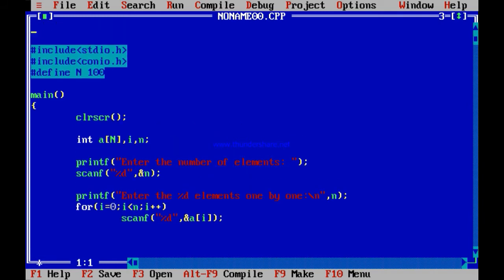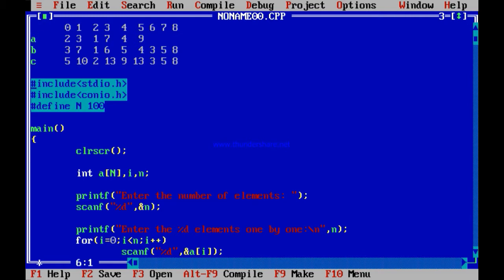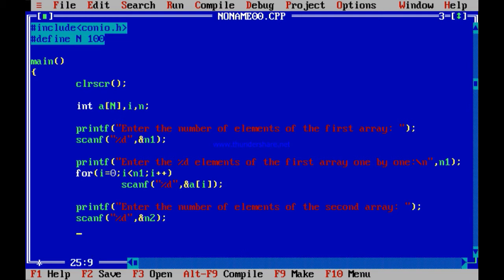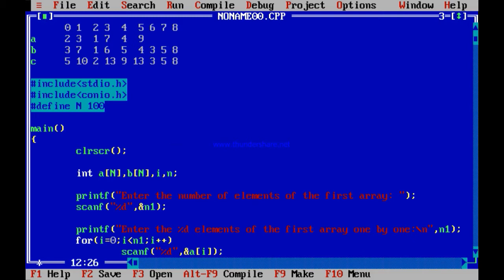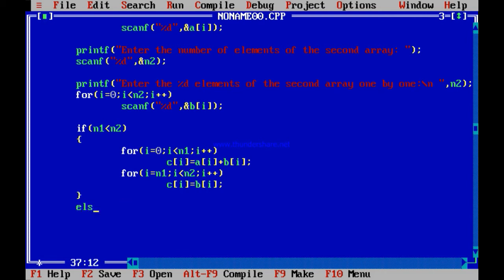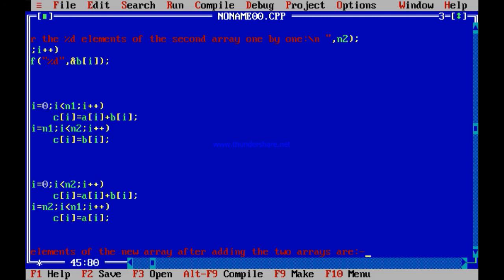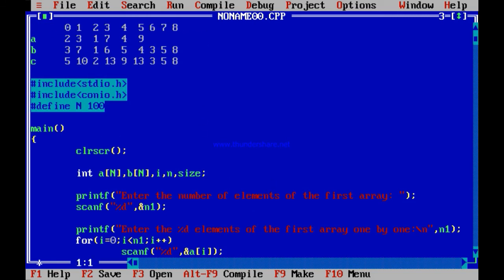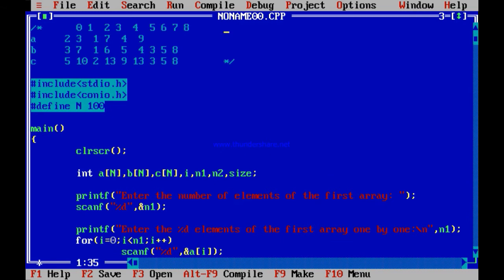C Programming | Lecture -6 | Part 9/12 | Prof. Dr. Biswajoy Chatterjee | UEM ,Jaipur